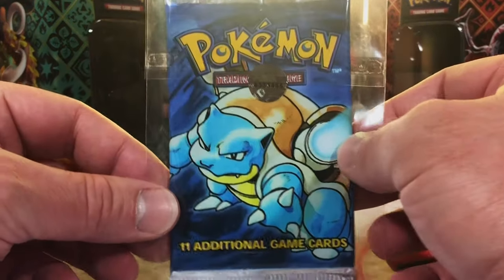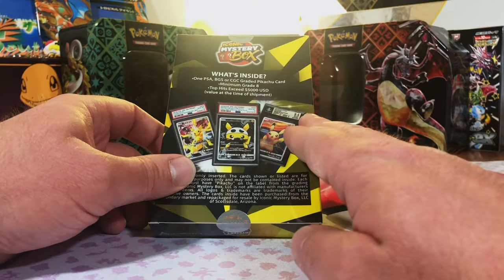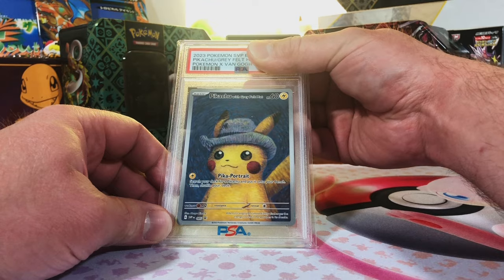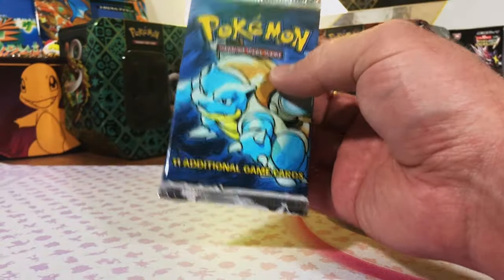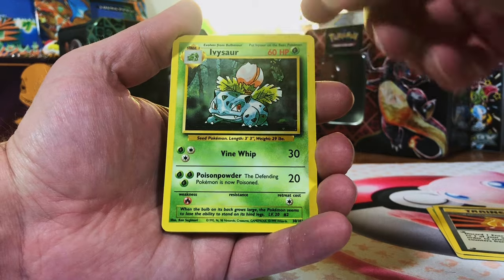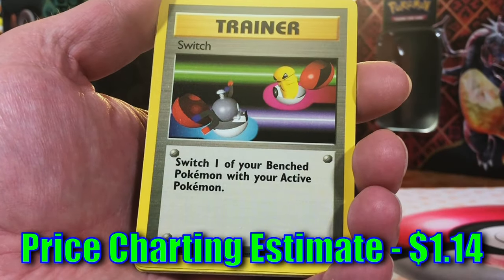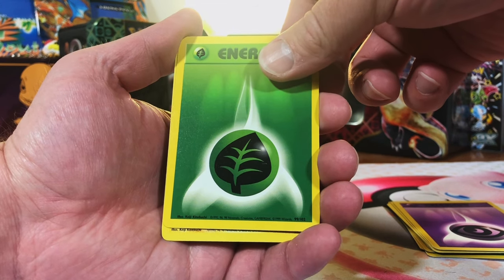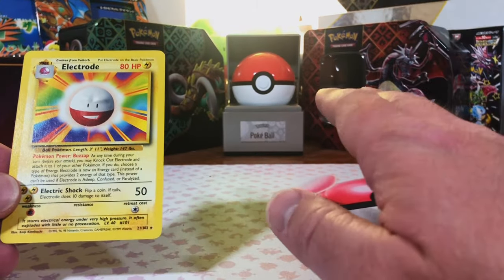Opening A HEAVY Pokemon Base Set Unlimited Pack! Is A Holo Inside?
Today, we're opening another heavy (21g) Base Set Unlimited pack!  There may or may not be a holo inside, but it's a super fun ride either way!

Graded Pokemon Card Store: